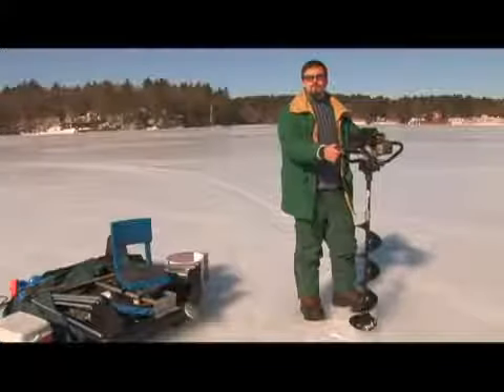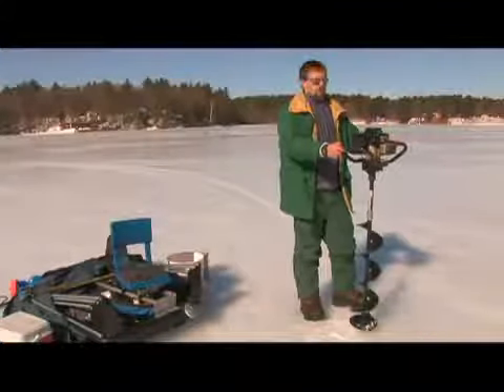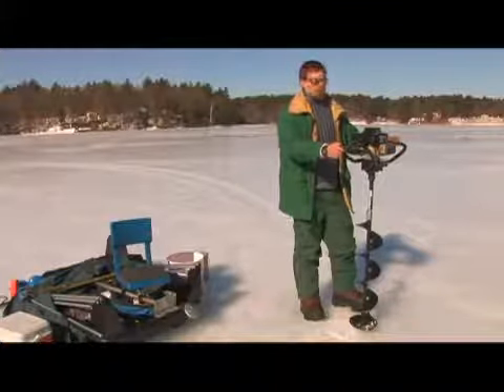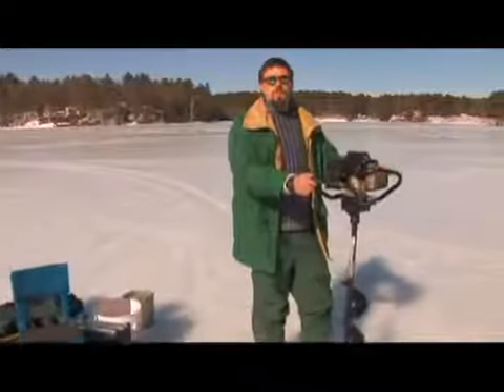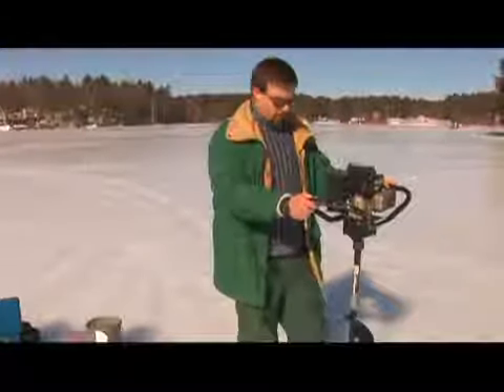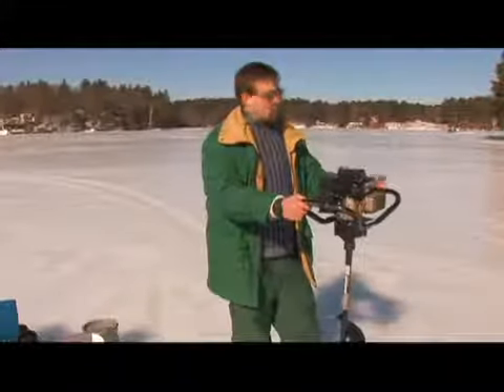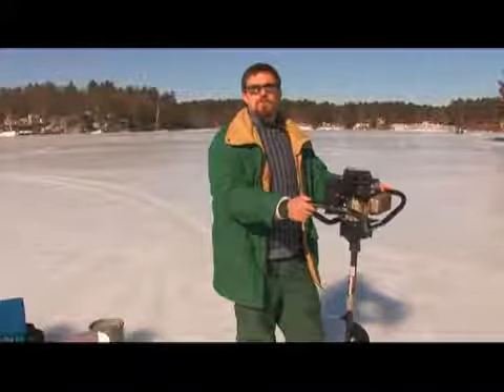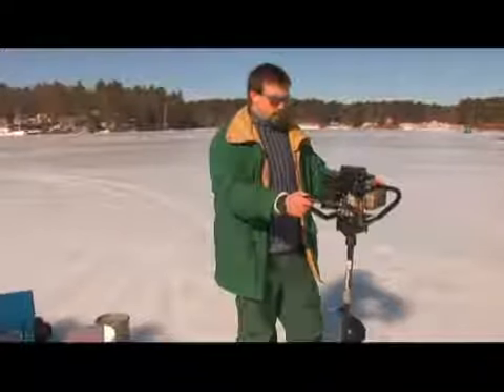Cutting Ice Fishing Hole With Power Auger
Cutting Ice Fishing Hole With Power Auger. Part of the series: Ice Fishing Basics. A power auger for ice fishing can cost as much as $600. Learn more about purchasing an auger in this ice fishing lesson from an experienced fisherman.